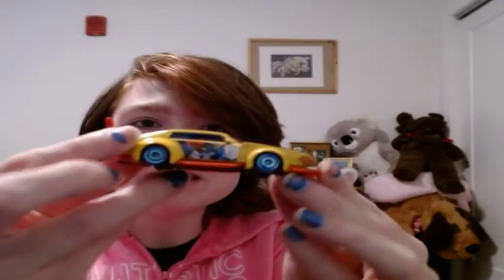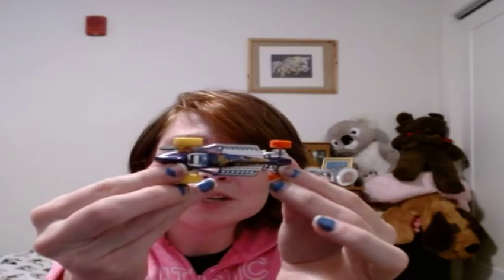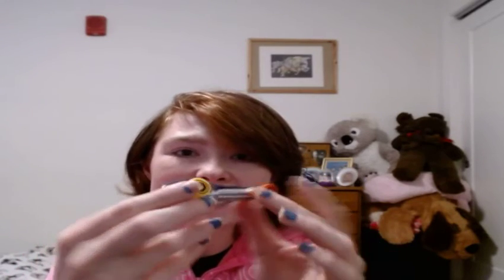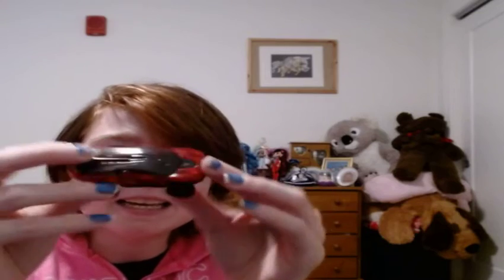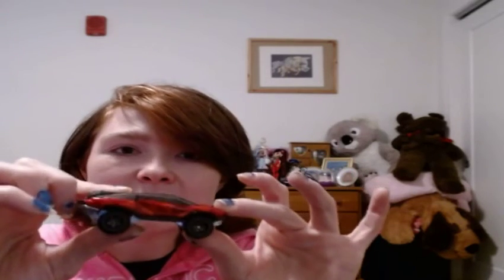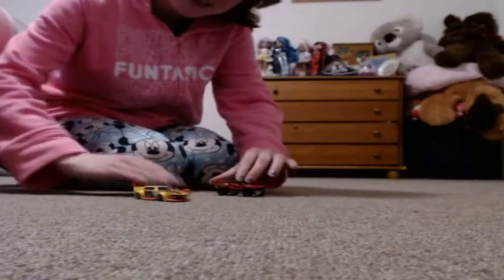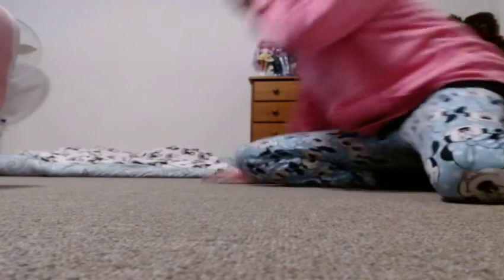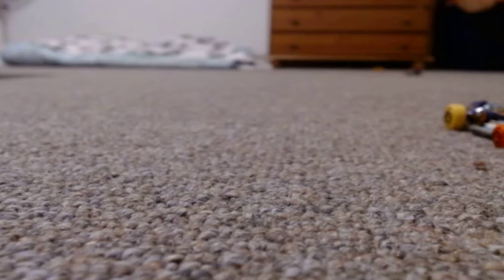Hot Wheel Shopping Haul - And Of Course We Have To Race Them!!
I had fun unboxing and playing with these hot wheels Cars. Collecting and looking at the different cars is a lot of fun.